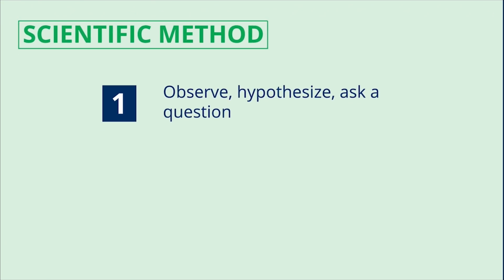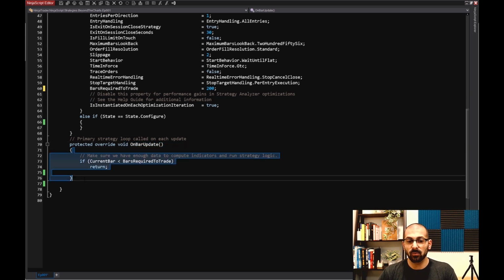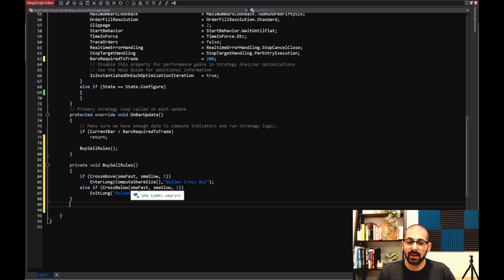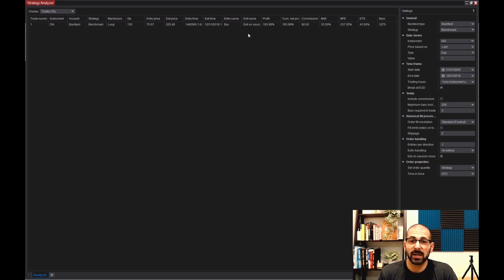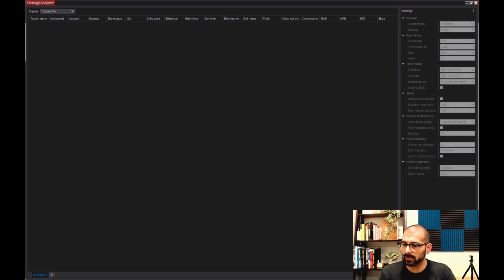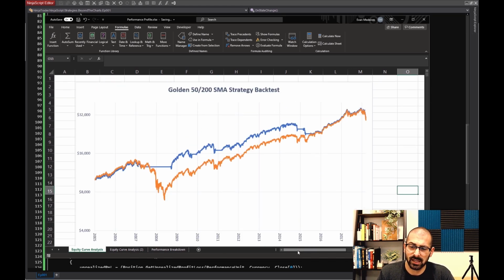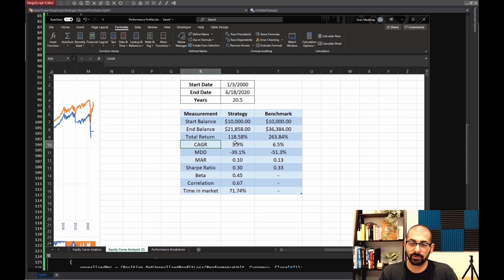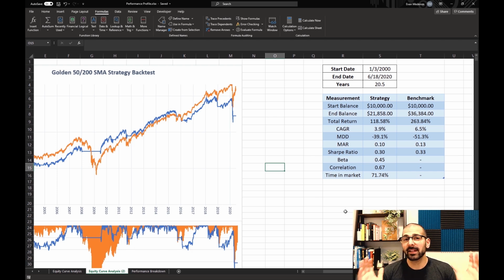Does Trading The Golden Cross Actually Work? A 20-Year Backtest Reveals The Results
Does the golden cross deliver better results than simply buying and holding? We backtest a 50-day and 200-day moving average crossover strategy on the Dow Jones, comparing returns and drawdowns while showing how changing the test period can dramatically change the conclusion.

Skip Ahead Timestamps
0:00 Introduction to Beyond the Charts
2:18 Introduction to golden cross
3:53 Introduction to the experiment
5:12 Main strategy method - OnBarUpdate()
7:02 Buy sell strategy rules - BuySellRules()
11:03 Position size rules - ComputeShareSize()
12:58 Track running PNL - CalculatePerformance()
13:40 Output performance to log - OutputPerformance()
14:48 Initialize strategy variables
15:32 Stock market data source
17:06 Choosing a benchmark
17:54 Visual strategy analysis
21:05 Exporting NinjaTrader data to Excel
23:50 Strategy equity curve analysis 13-year backtest
26:17 Strategy performance metrics
29:16 Strategy equity curve analysis 20-year backtest
33:28 Is trading the golden cross profitable?
34:00 Is it worth trading the golden cross strategy?

This video is intended for informational and educational purposes only and does not constitute investment advice. The Trade Risk LLC is not an investment advisory service, registered financial advisor, or registered broker-dealer. The risk of trading in securities markets can be substantial.  You are responsible for your own financial decisions. Please review The Trade Risk’s disclaimer which applies to the contents of this video.